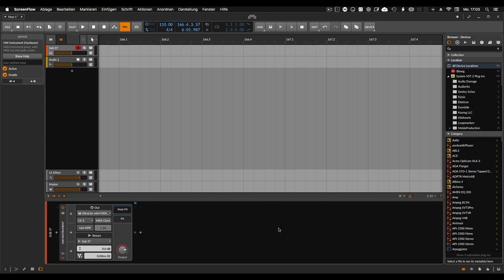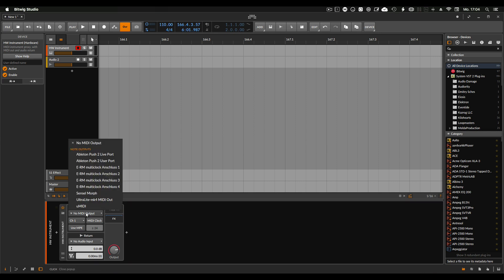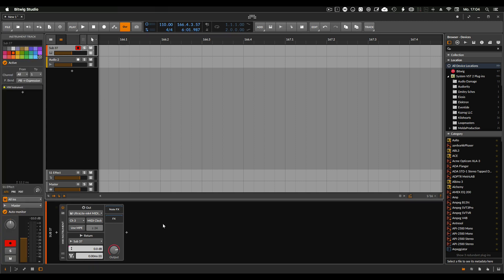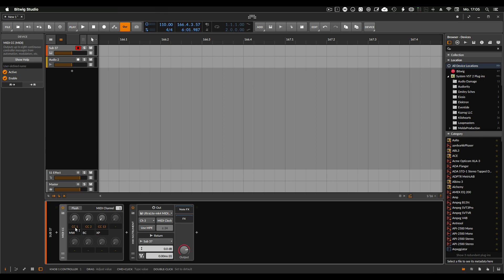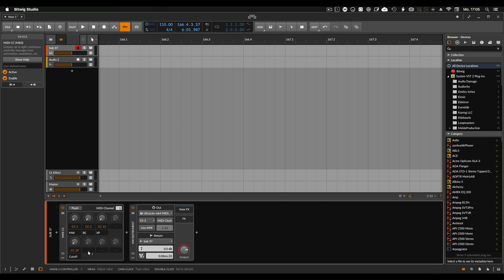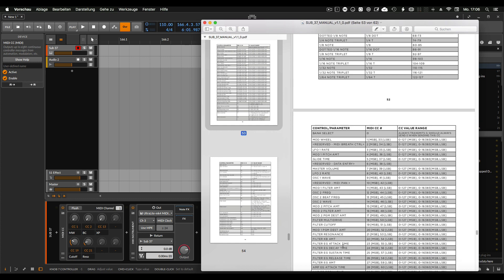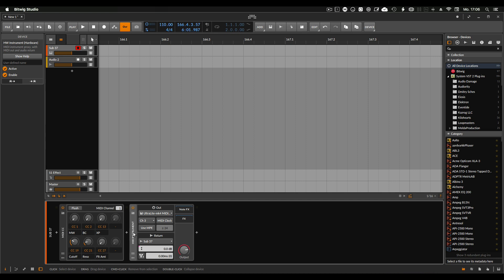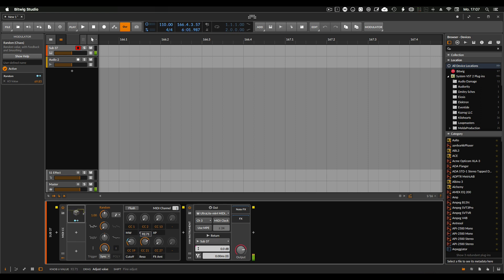Bitwig Basics V - Using external Hardware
Here we learn how to implement Hardware into Bitwig Studio and learnn also, how to control parameters